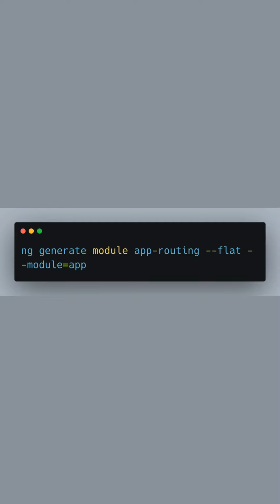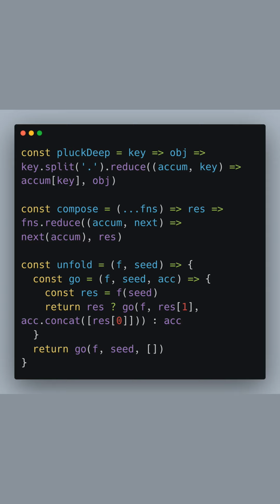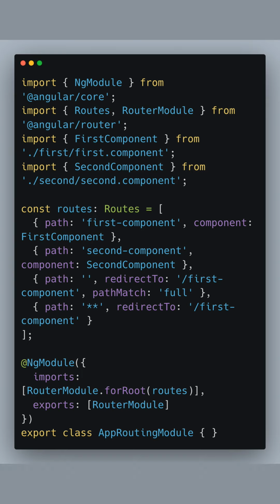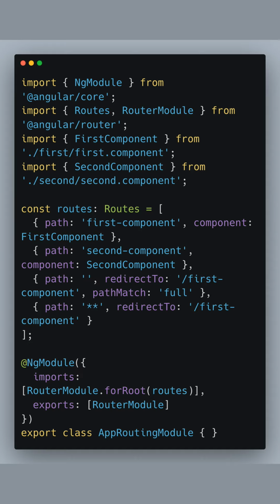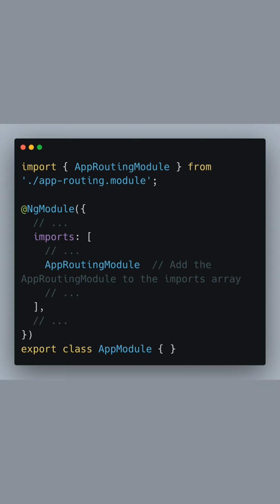Angular Routing Made Simple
Master Angular Routing Effortlessly ⬇️

- Generate new module
- Define routes
- Configure RouterModule